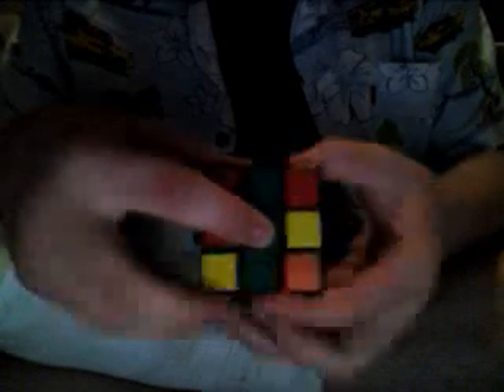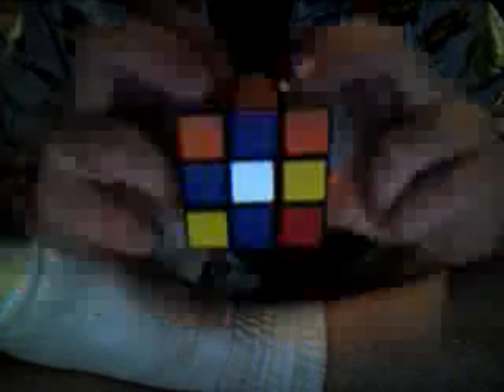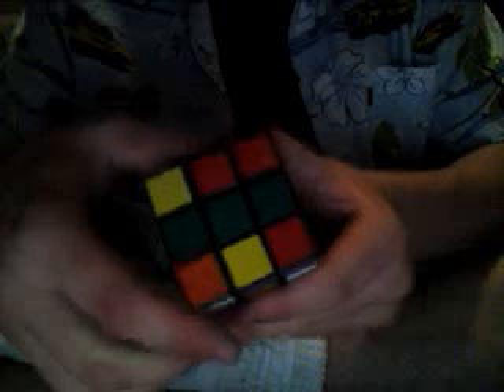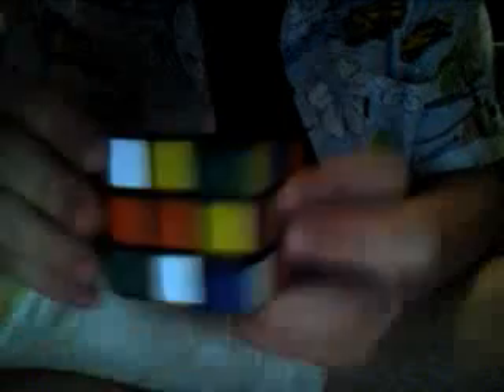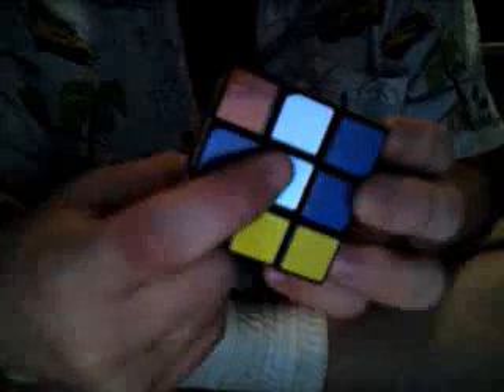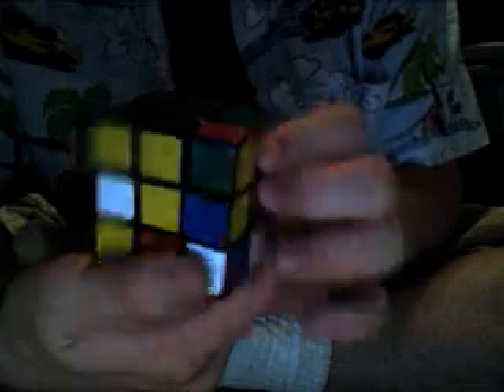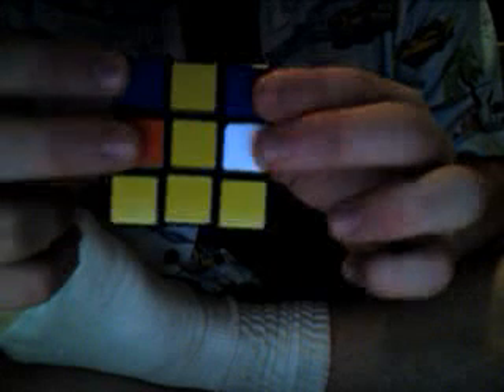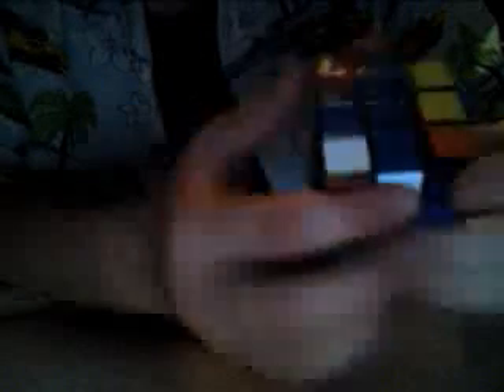How to Solve a Rubik's Cube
My tutorial on how to solve a rubiks cube.